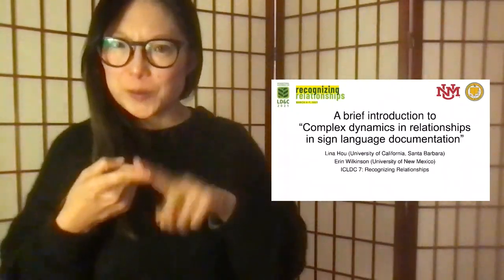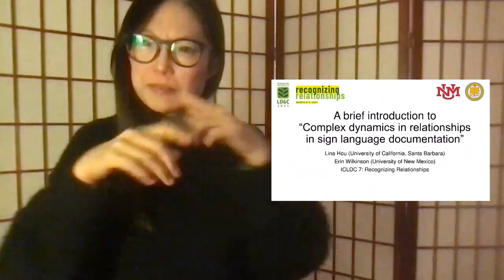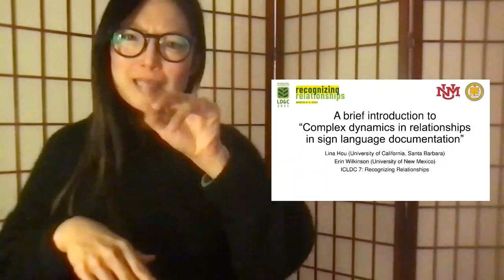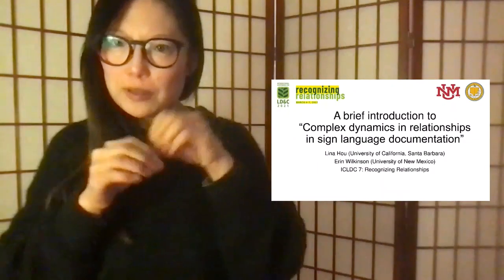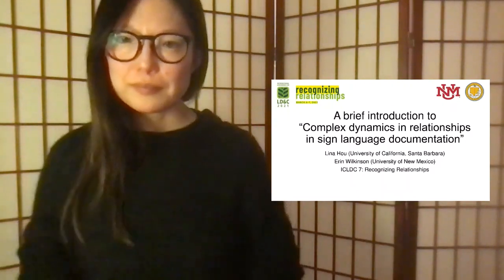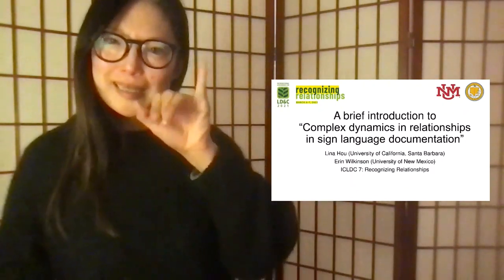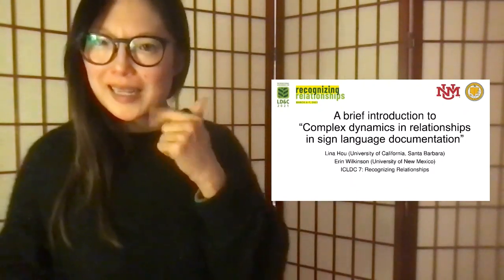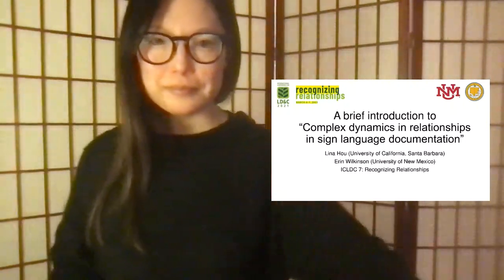Introduction to Special Panel 1.1 "Complex dynamics in relationships in sign language documentation"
This is an introduction for the Special Panel 1.1 “Complex dynamics of sign language documentation”